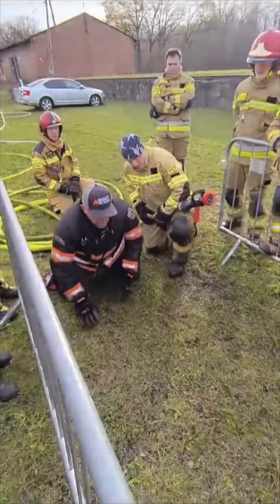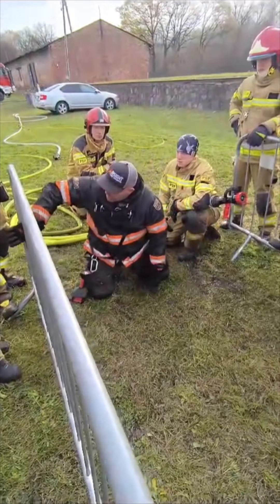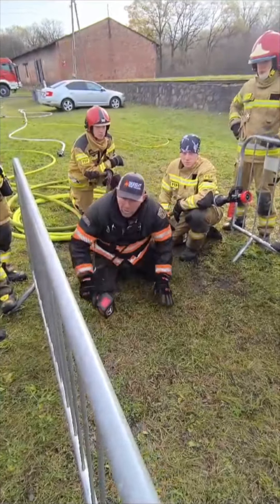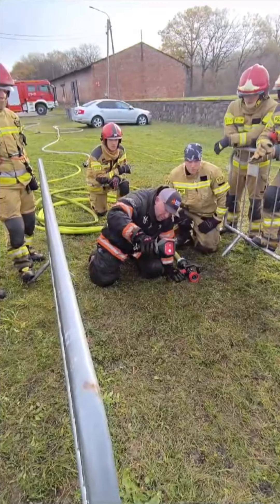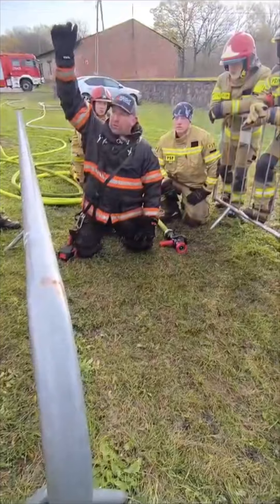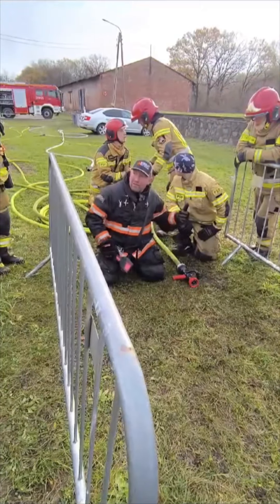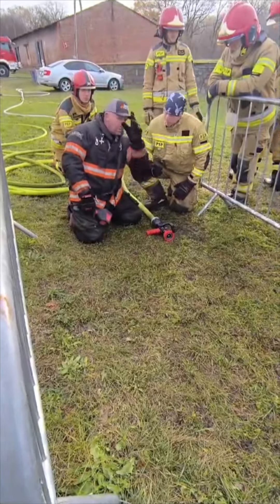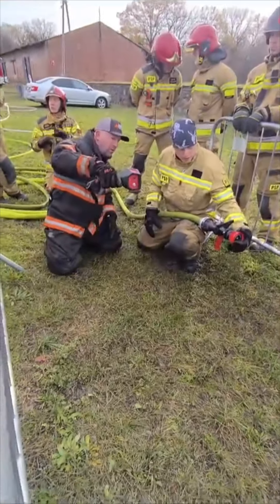TIC Scanning Techniques Demonstration